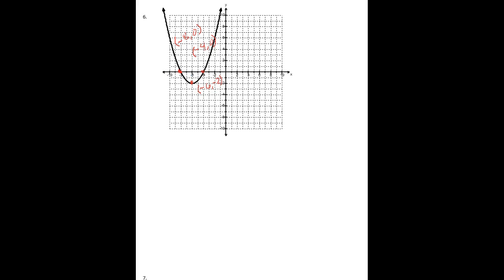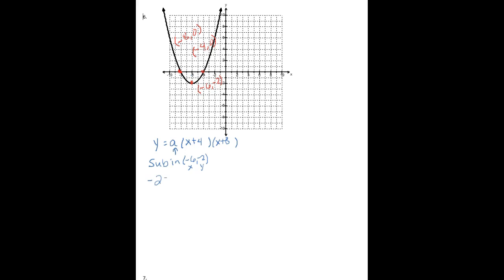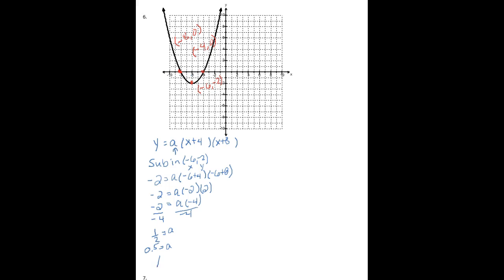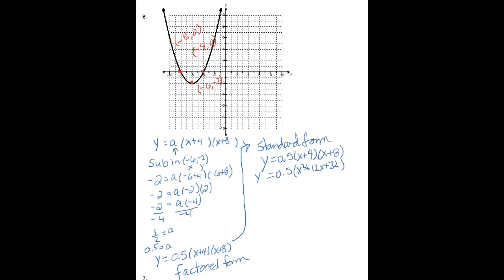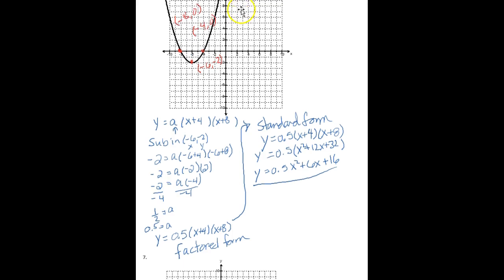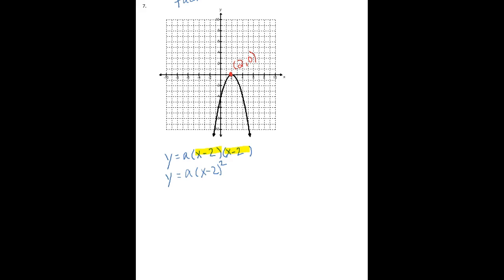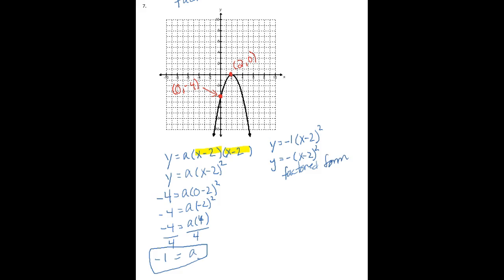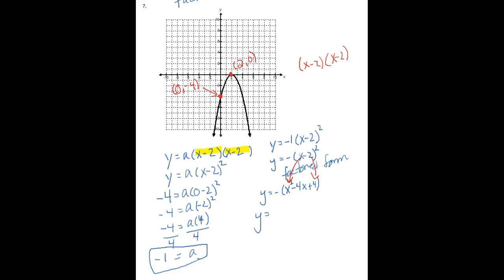Unit 7: Worksheet 7 Extra Practice (Graph to Factored Form)